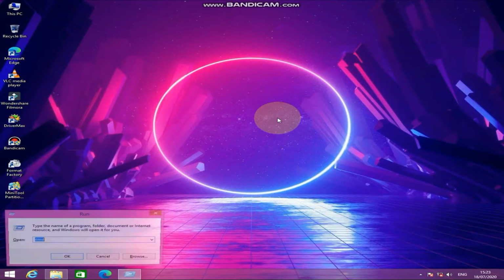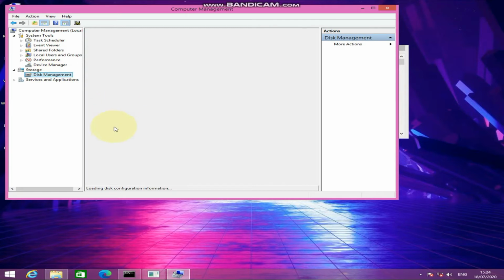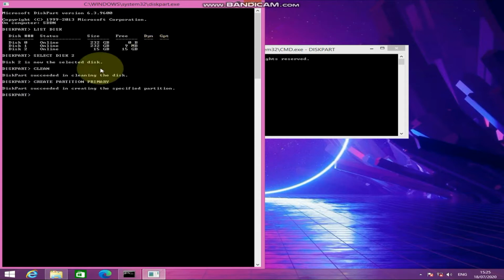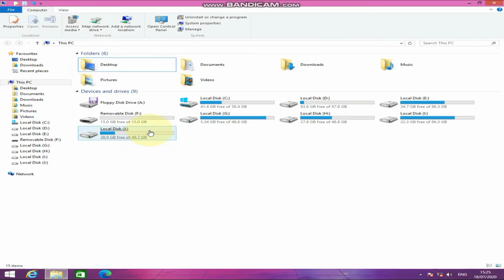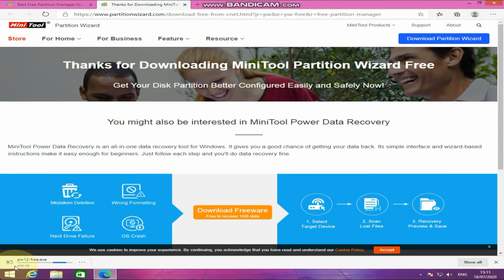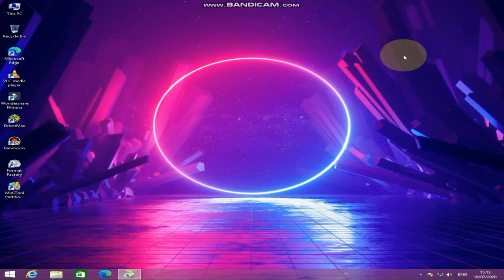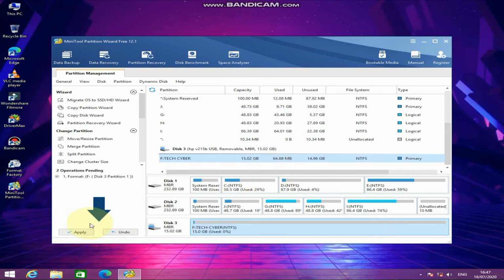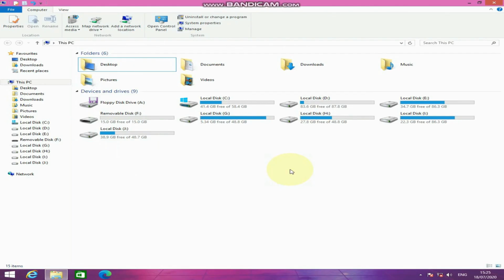How to fix a corrupted pendrive | Windows 8.1 | Tech videos ||TECH CYBER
Hello guys ,

ℍ𝕠𝕨 𝕥𝕠 𝕗𝕚𝕩 𝕔𝕠𝕣𝕣𝕦𝕡𝕥𝕖𝕕 ℙ𝕖𝕟𝕕𝕣𝕚𝕧𝕖𝕤 𝕚𝕟 𝟚 𝕨𝕒𝕪𝕤
1. Without software (CMD)
2.With software

For any Queries or issue

(Keywords to be ignored)
Errors fixing,
Error fixed,
Local disk is not accessible ,
How to fix errors ,
Command prompt tricks ,
Command prompt hacks ,
How to fix error videos ,
Local disk checking ,
Local disk not working ,
Disk repairing ,
Tech videos ,
YouTube tech videos ,
Mobile videos ,
Pc videos ,
Fixing error videos ,
Videos cost 0 rs ,
Disk partition,
Disk repairing,
Disk dividing ,
Recovering data ,
Recovering image ,
Recovering files ,
Recovering documents ,
Recovering videos ,
RECUVA software ,
Software uses ,
Recovering my data ,
Recovering formatted data ,
Recovering permanently deleted files ,
Windows 8.1 pro ,
Windows 8.1 pro tips & tricks ,
Windows 8.1 pro tricks,
No software use ,
Softwares use ,
Pro tricks to use pc ,
Pro tricks to lead,
Keyboard tricks ,
Keyboard Pro ,
Screenshot  in pc ,
Shortcut keys ,
Pro shortcut keys  ,
Shortcut keys to open software ,
Software shortcut keys ,
Slide down to shut down ,
Shut down using shortcut ,
Shut down though exe ,
Slide down ,
Prints screen ,
Ms paint ,
Windows 7 to windows 8.1 ,
Corrupted usb ,
Corrupted hdd ,
Corrupted hard disk ,
Recovering hard disks ,
Recovering corrupted hard disks ,
Recovering usb drive ,
Fixing corrupted one ,
Fixing corrupted hard disks ,
Fixing corrupted usb,
Fixing corrupted Pendrives ,
2 ways ,
Browser uses ,
Software uses ,
Fixing errors through software ,
Corrupted fixes software ,